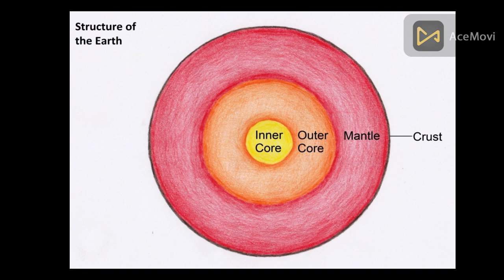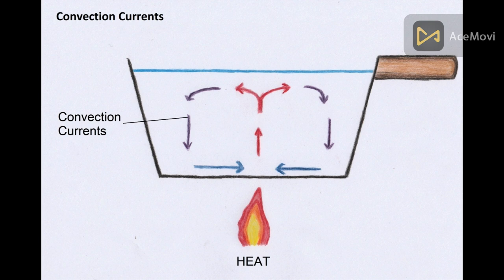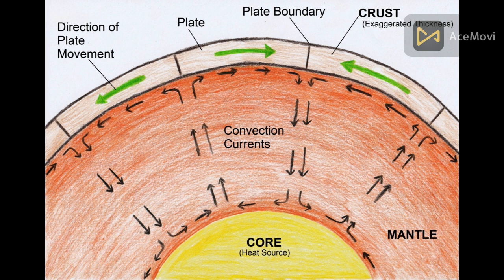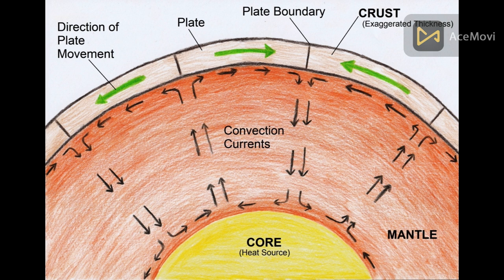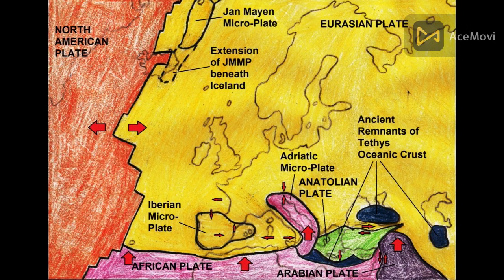Plate Tectonics Europe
This video offers an overview of plate tectonics, and specifically in Europe. It considers the structure of the Earth, how convection currents in the mantle drive continental drift, and shows the location of European plates. It finishes with a set of key questions to consolidate learning and a list of key terms.